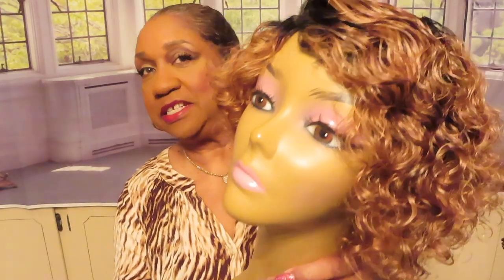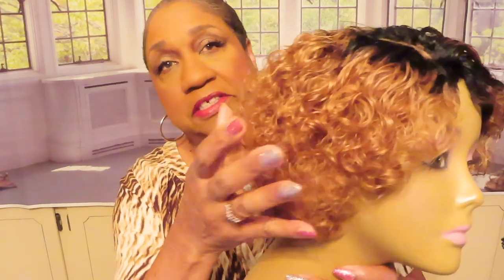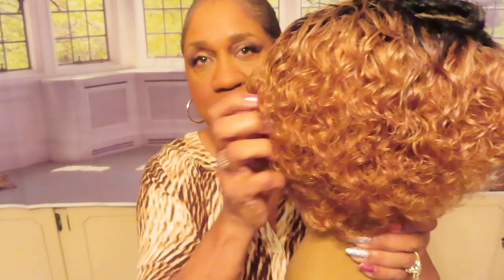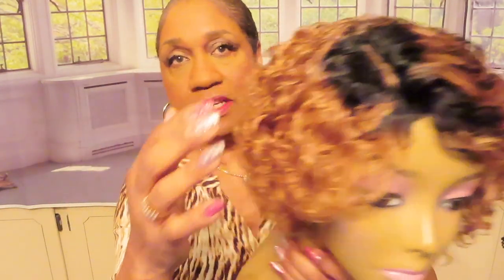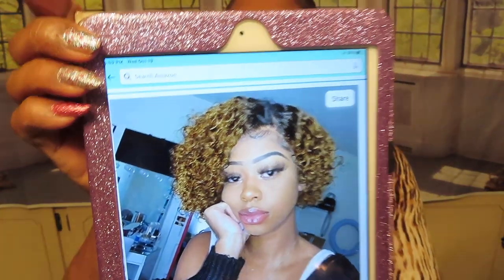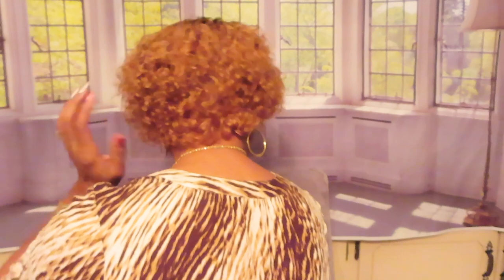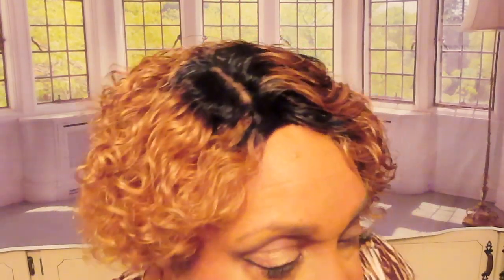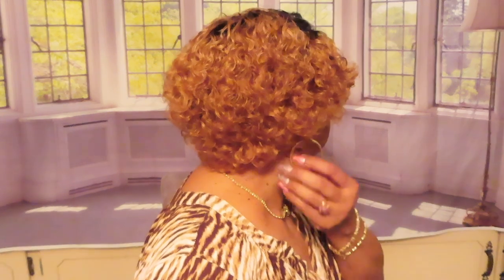Quantum Love Short Pixie Cut Bob Human Hair Wig/Color OT30 /Wig Wednesday /Big Head Friendly - #3799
Thanks for joining me for Wig Wednesday. I bought this wig from Amazon (link below). Please thumbs UP!👍🏽
QUANTUM LOVE Pixie Cut Wig
💓MAILING ADDRESS:
shop/MzBrazell
MzBrazell’s AMAZON STORE